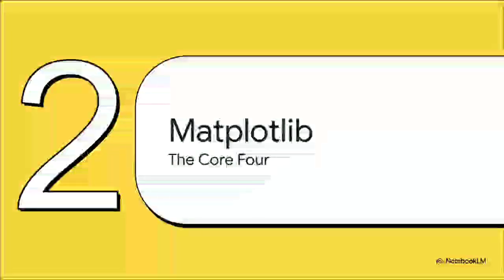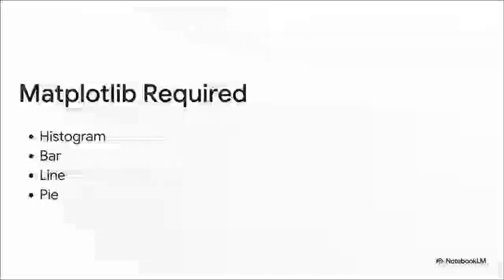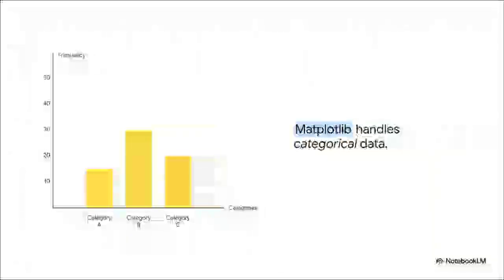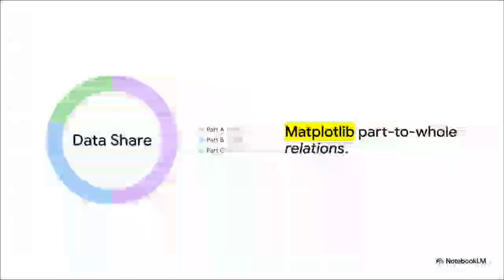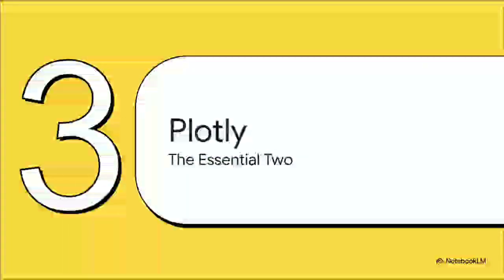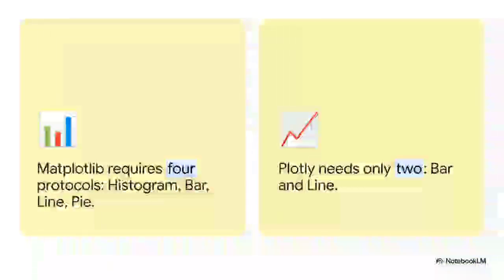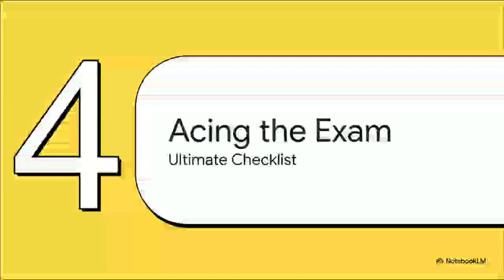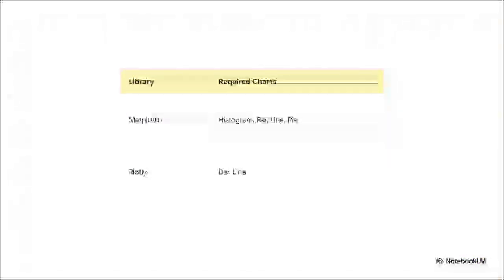Data visulization important topic